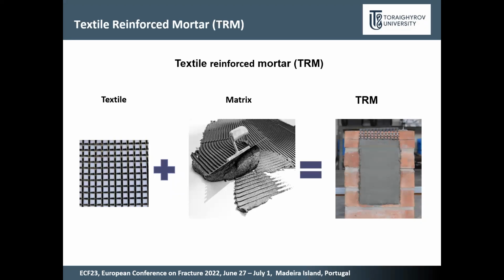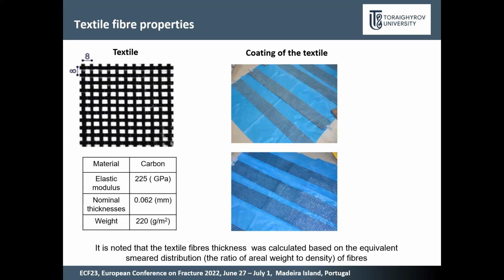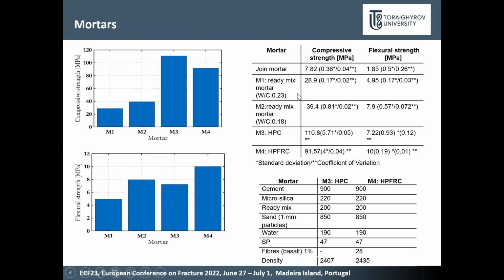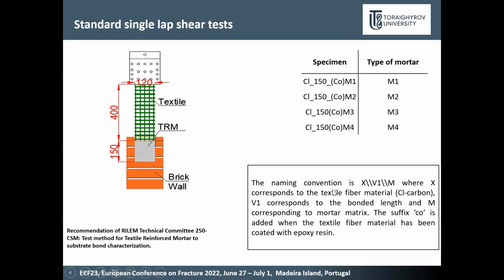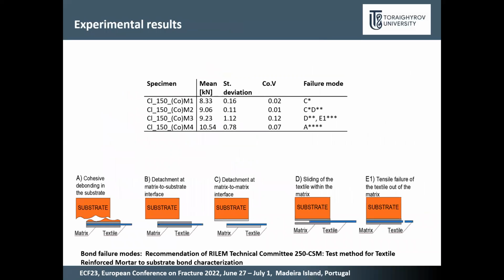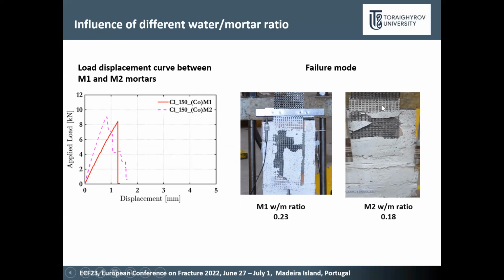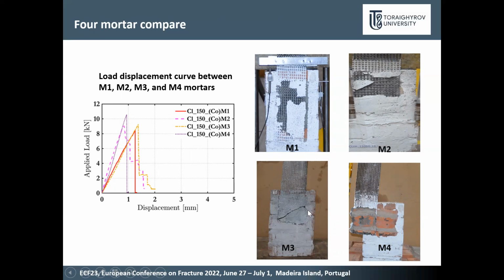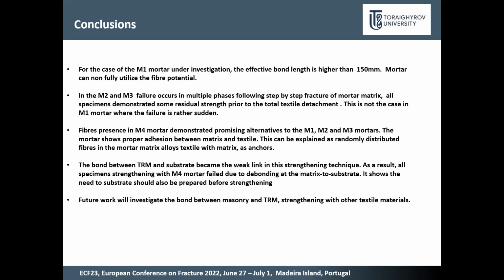An experimental investigation on the TRM to masonry bond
Kuanysh Makashev, Serik Tokbolat